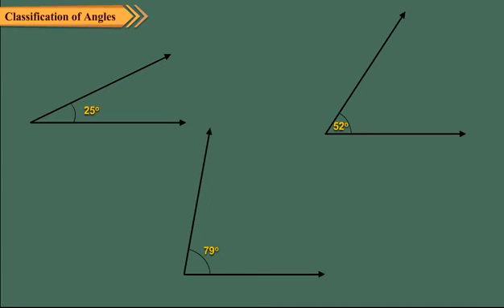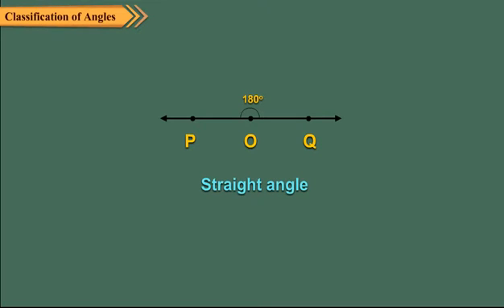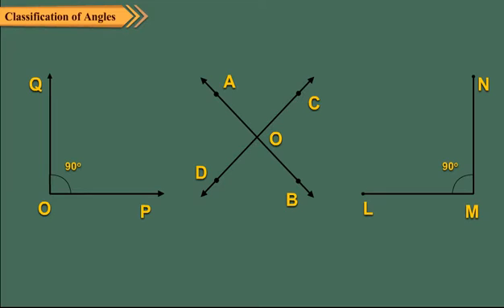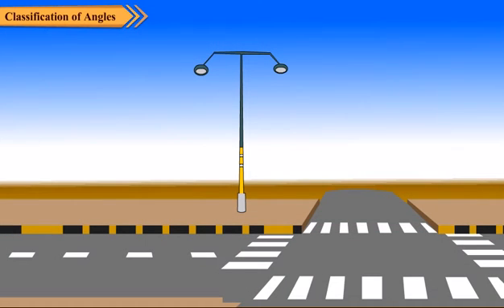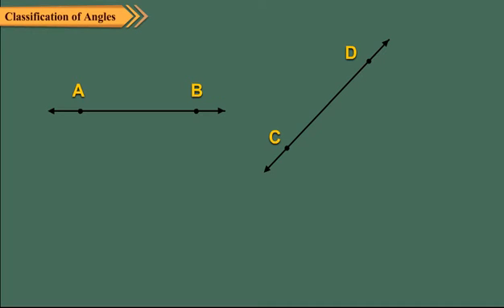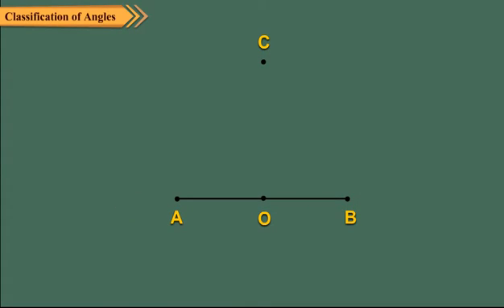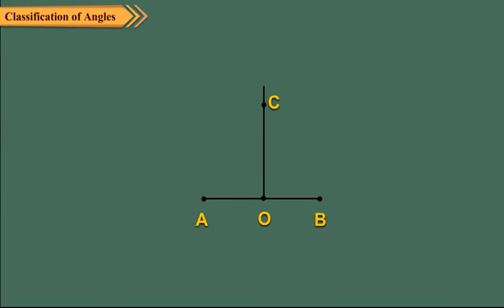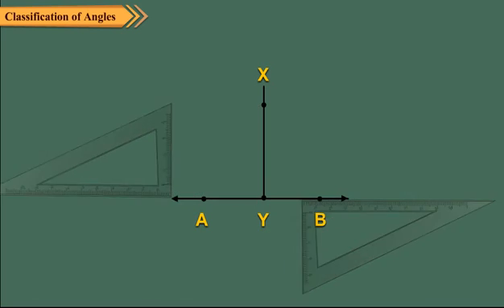Classifications of angles